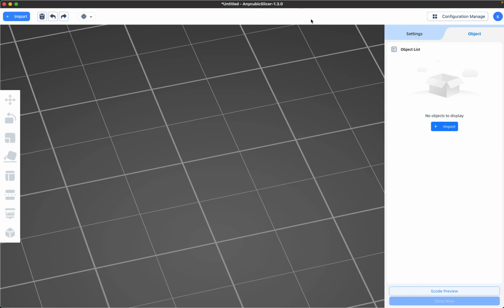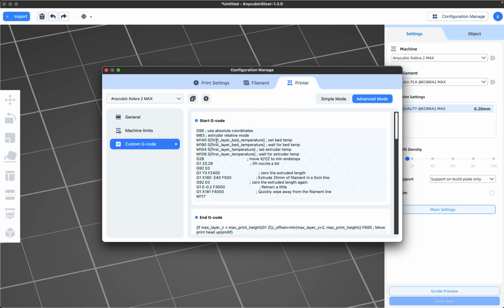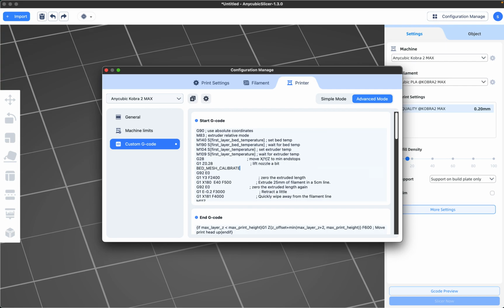AnyCubic Slicer: How to add automatic bed mesh levelling for every print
If you're obsessive like me, you may want to get your Anycubic Printer to run the auto bed mesh levelling routine before every print. Arguably it's not needed on machines with beds that are not on springs, but I like to do it. For instance if you change your nozzle or bed sheet, this could be helpful. Anyway, I'm not telling you to use it, I'm just showing you how after some people asked me how it can be done.